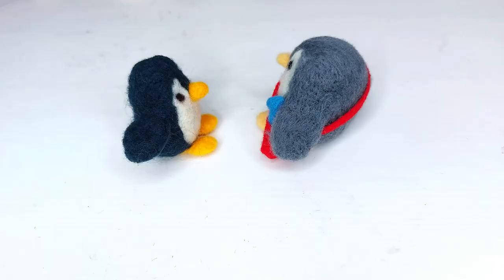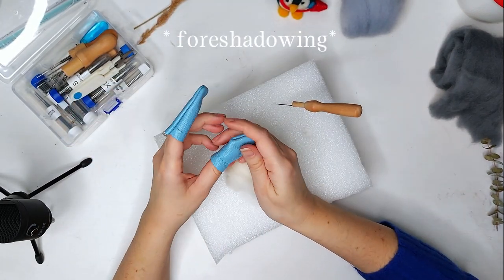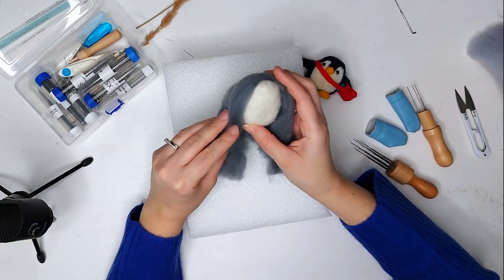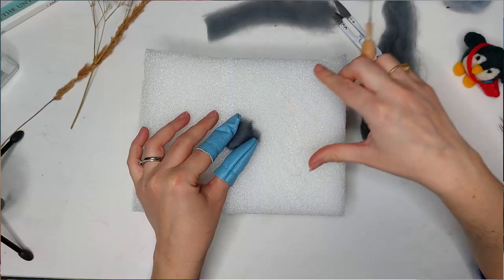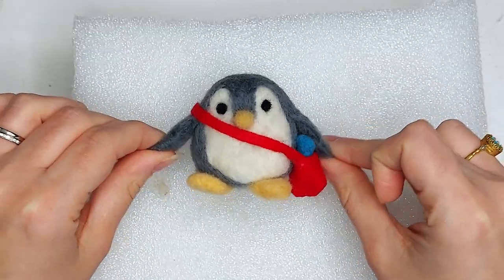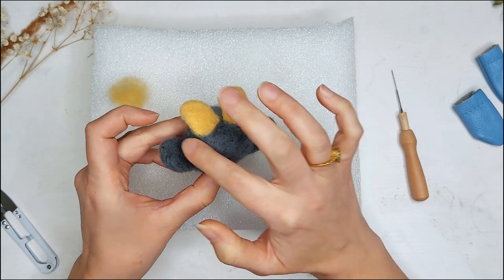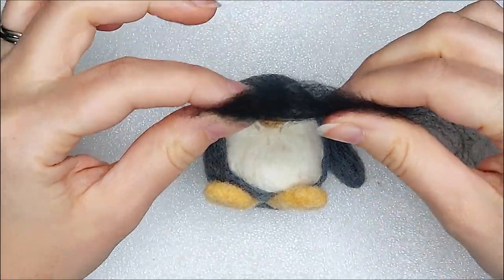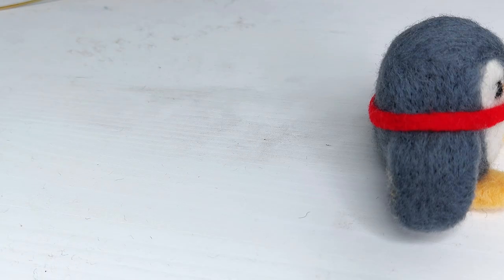Making a beginner needle felted penguin (cuteness included)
In this beginner friendly tutorial, we'll be creating an adorable wool penguin by needle felting him together.

If you're new to needle felting, don't worry! I'll guide you through each step, ensuring you can follow along regardless of your experience level. So, grab some supplies and let's get to it! 🎨🧵

Happy making! 👍

TIMESTAMPS
Intro: 0:00- 01:03
Supplies: 1:04
Making the body: 1:33
Starting to make the face: 4:49
Making the flippers: 5:55
Making the feet: 9:11
Making the face: 9:54
Result: 13:26
What I learned: 13:37
Outro: 14:11

Hi! I'm Jennifer! Here I share creative tutorials and projects about getting creative no matter your skill level.